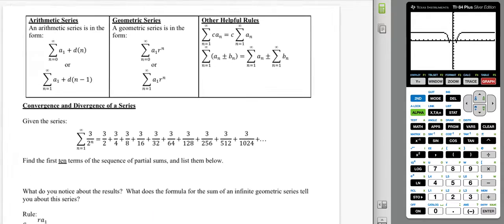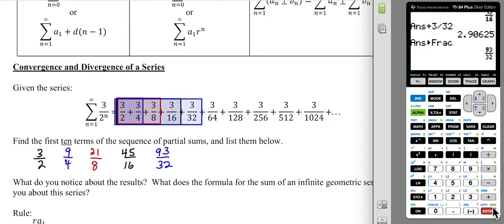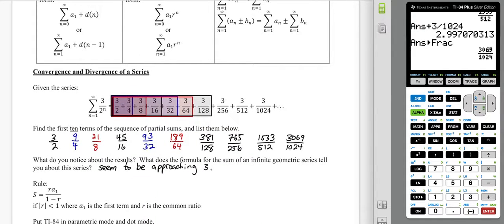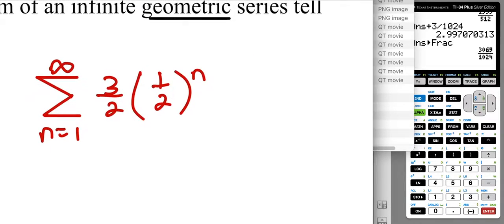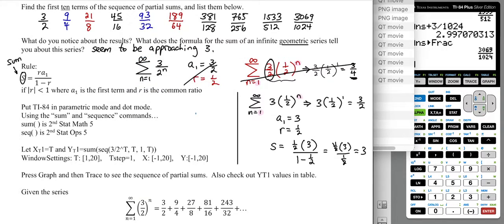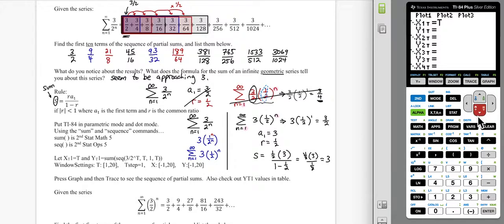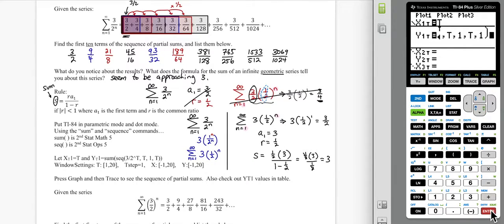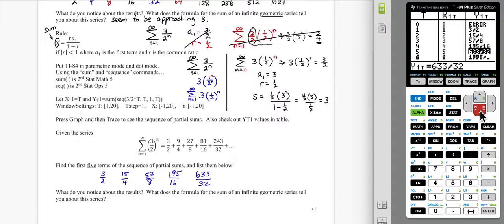Calc 2 Notes 3.1.2 p71 ONLINE